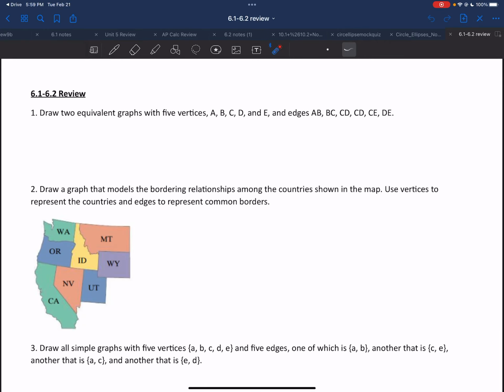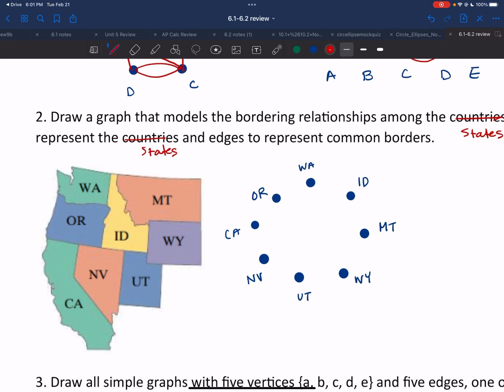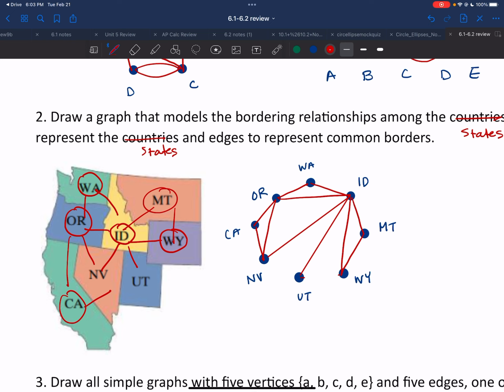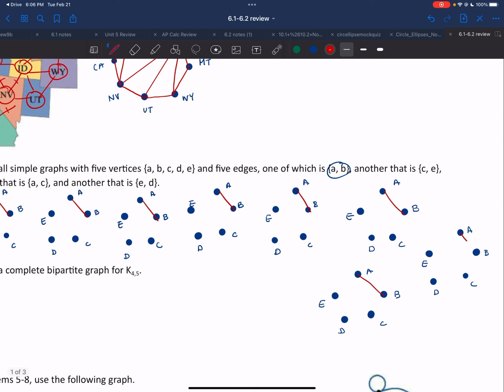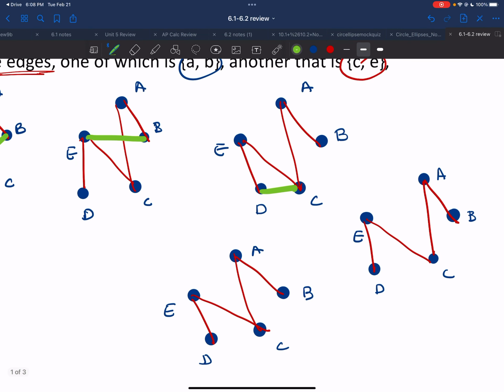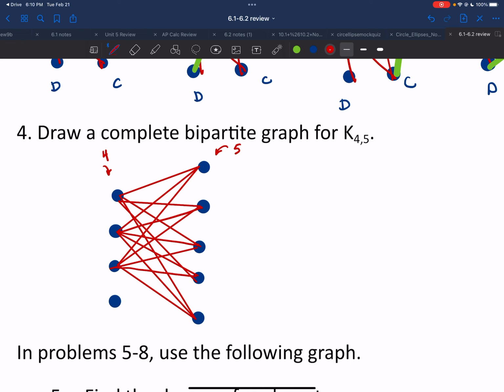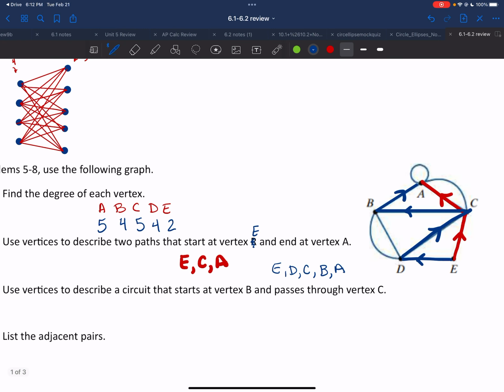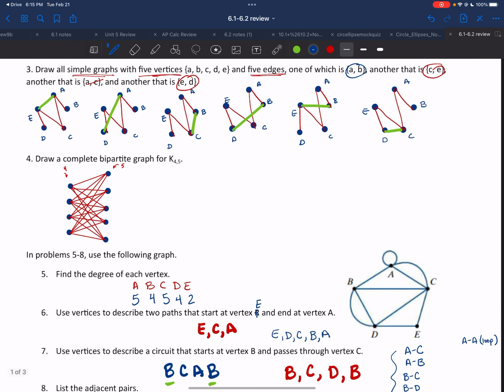6.1 & 6.2 Review part 1 of 3